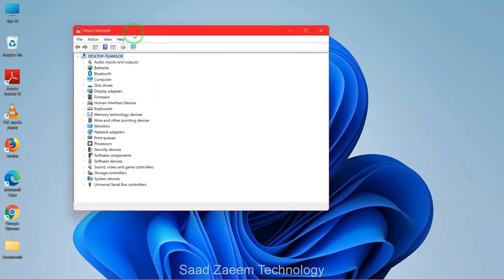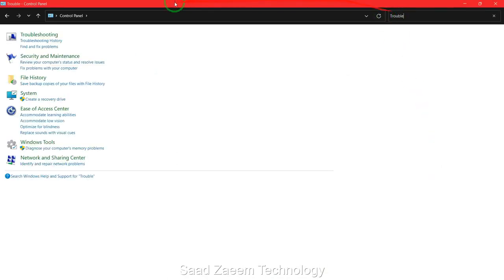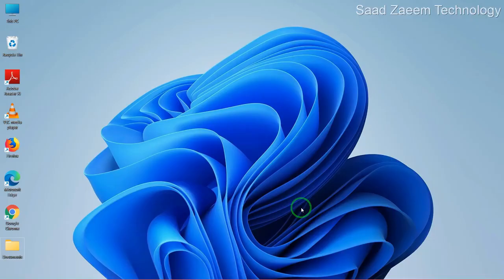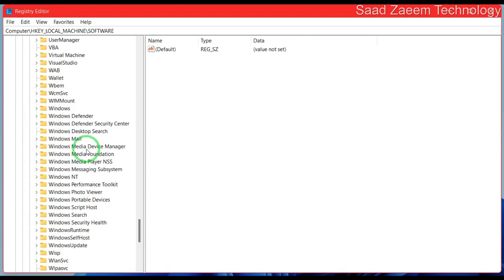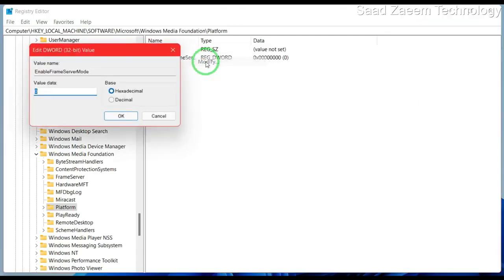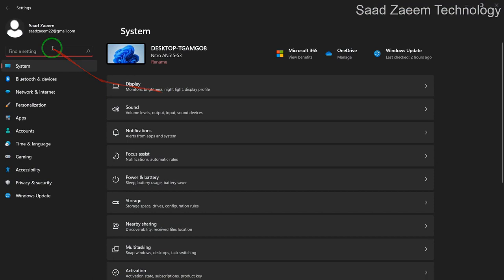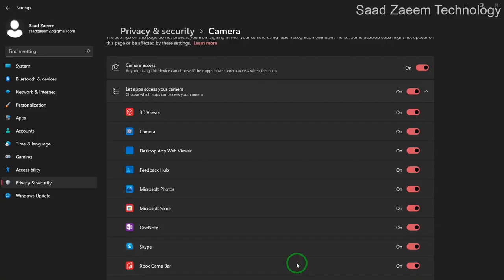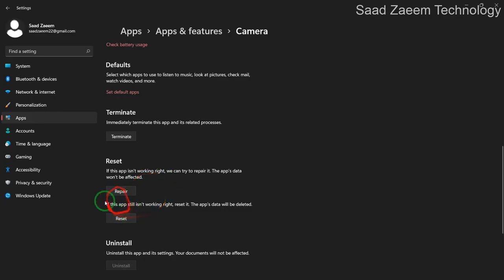Facebook Messenger Camera Not Working In Windows 11 - Quick Fix